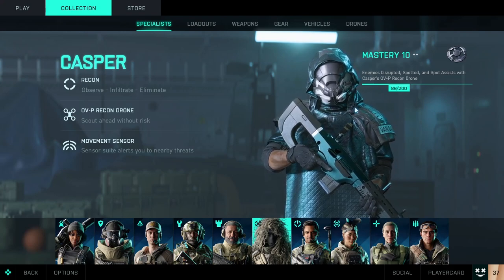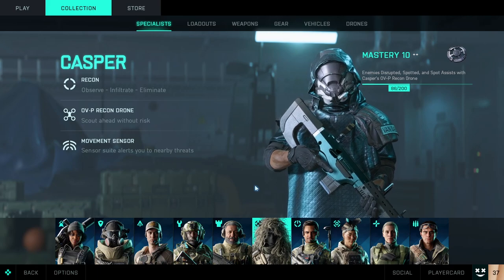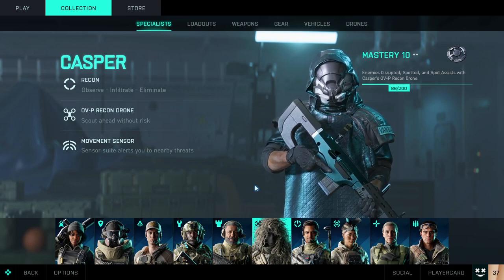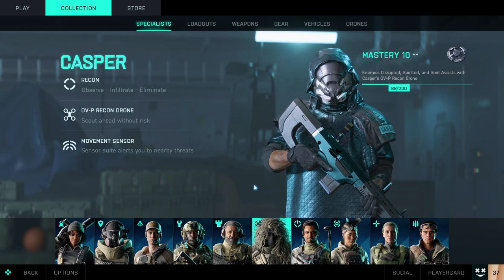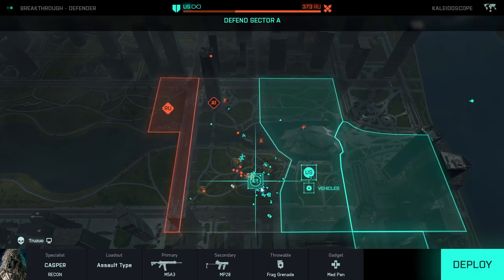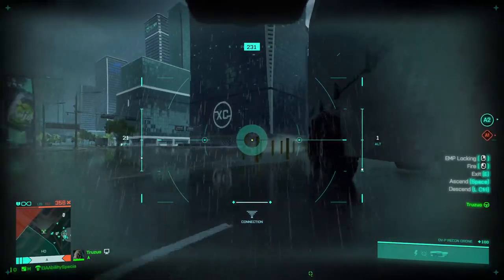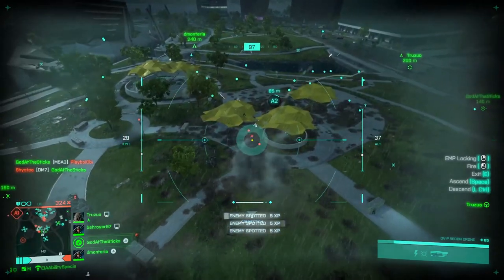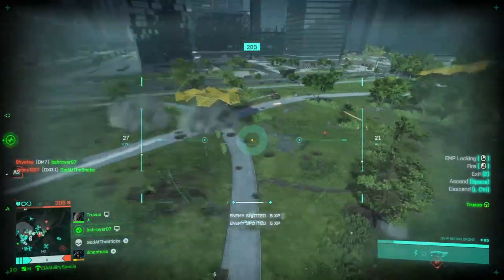Battlefield 2042 Casper Recon Drone - How to Gain Xp Fast!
In this video I will show you how to properly use Casper's Recon Drone to Gain Xp super fast by spotting and getting assists from teammates in Battlefield 2042. This method can be used in collaboration with the pulse sensor when Dice fixes issue with tethering and lagging with it.